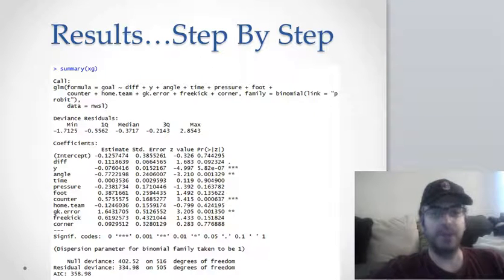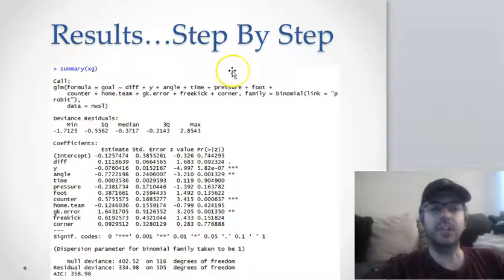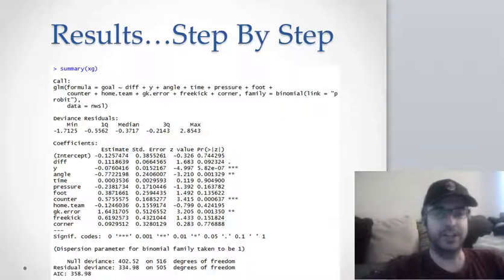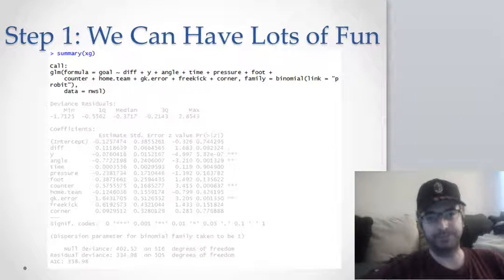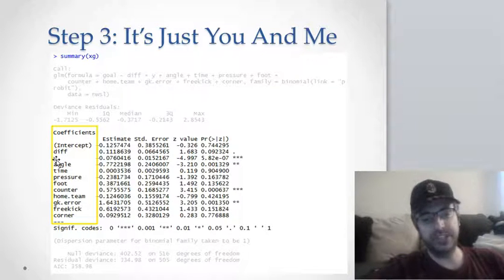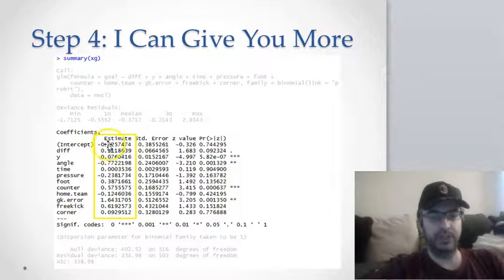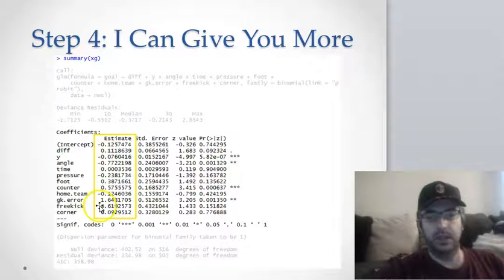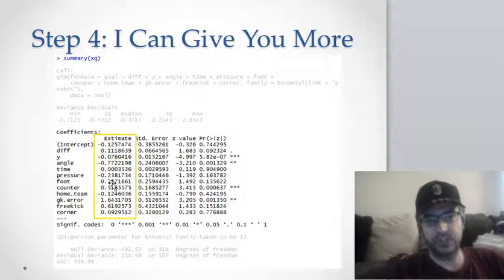Lesson 4 4 Building The First NWSL Expected Goals Model